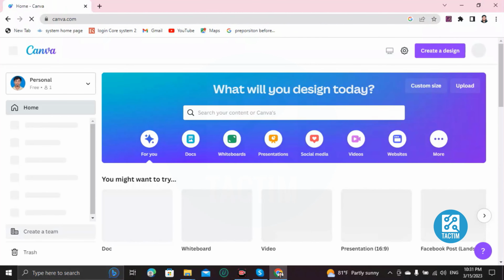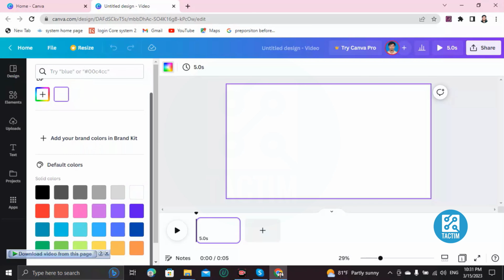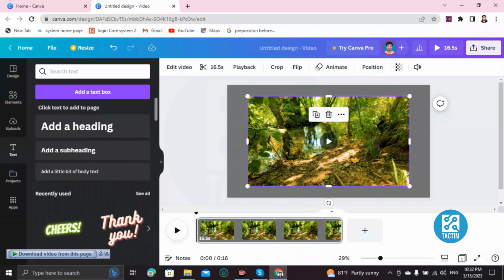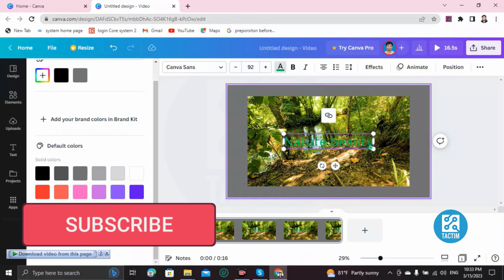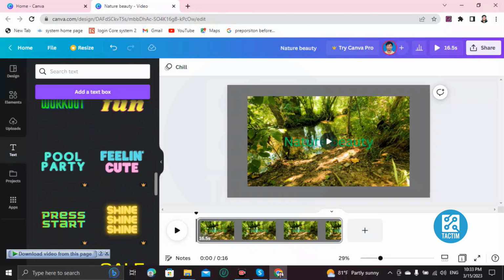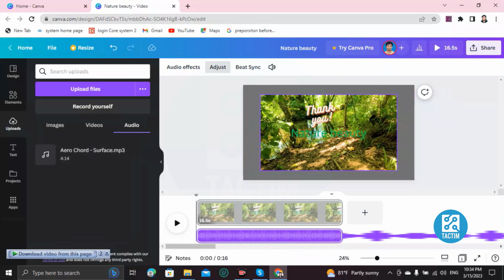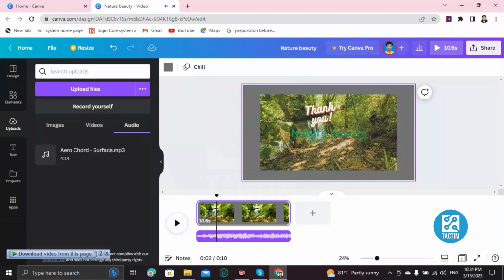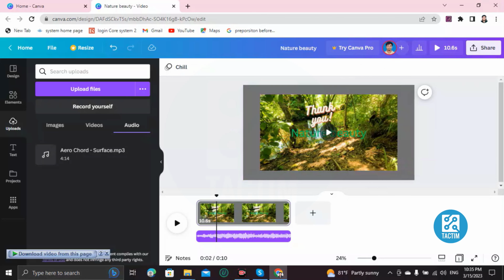How to Make a YouTube Intro in Canva 2025 | Create Stunning Intros for Your Channel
Are you looking to add a professional touch to your YouTube videos? One of the best ways to do so is by creating a visually appealing intro that captures your audience's attention. In this tutorial, we'll show you how to make a YouTube intro in Canva - a free, easy-to-use graphic design platform that offers a wide range of templates, fonts, and graphics.

In this step-by-step guide, we'll walk you through the process of creating a stunning YouTube intro from scratch. We'll cover everything from choosing the right template and customizing it to adding animations, music, and sound effects to make your intro truly stand out.

Whether you're a new YouTuber looking to make a strong first impression or an experienced content creator looking to refresh your channel's branding, this tutorial is for you. With Canva, creating a professional-looking intro for your YouTube channel has never been easier.

So grab your coffee, fire up your computer, and let's get started!